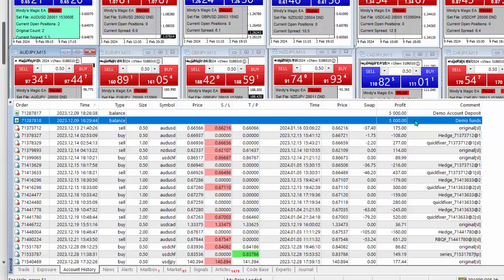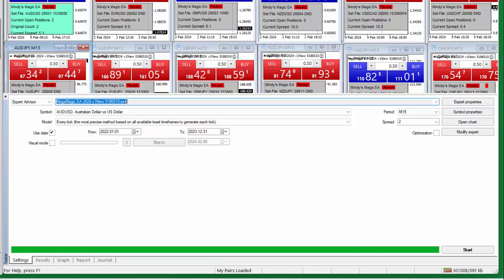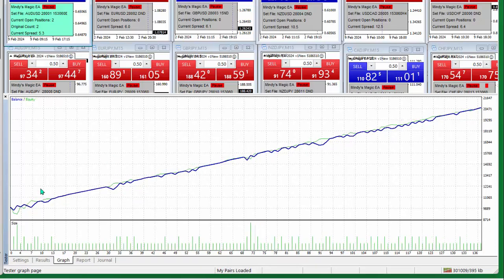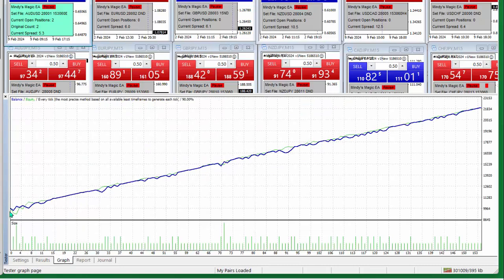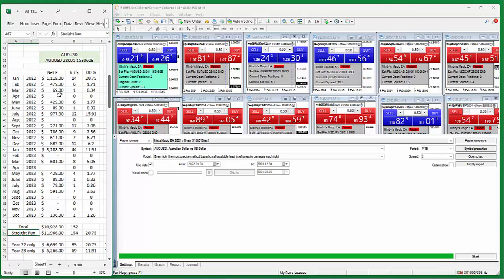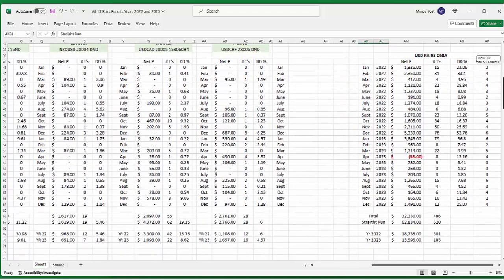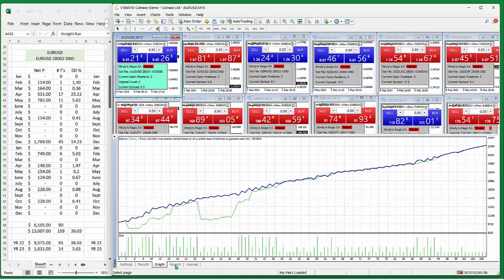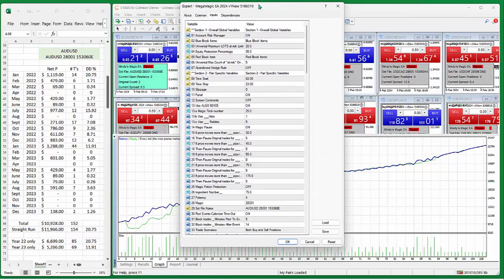MegaMagic 24 Month Historical Results from Strategy Tester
This video shows my new MegaMagic EA being run in the Strategy Tester of MetaTrader 4 trading platform.  This gives a good idea (but not a guarantee) of how this EA will perform in the future.